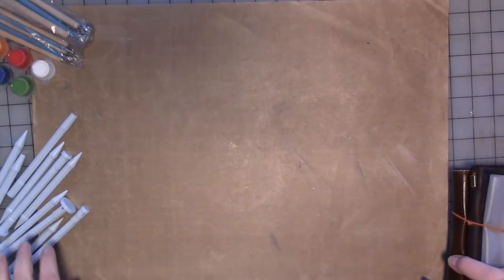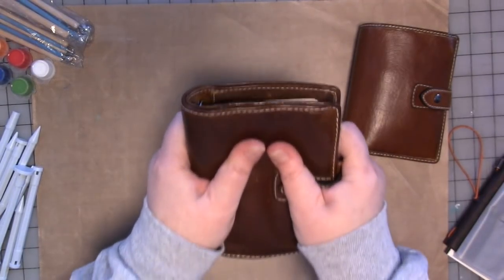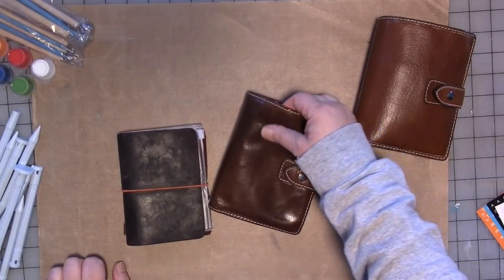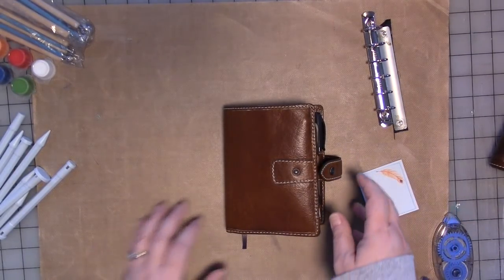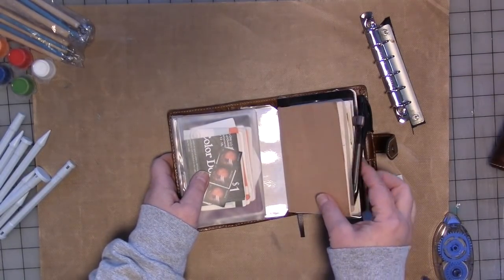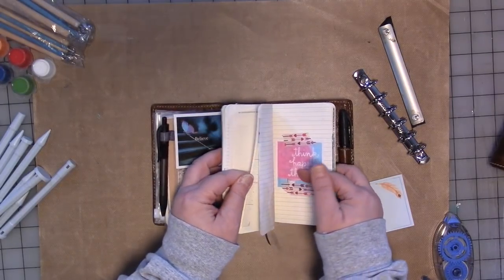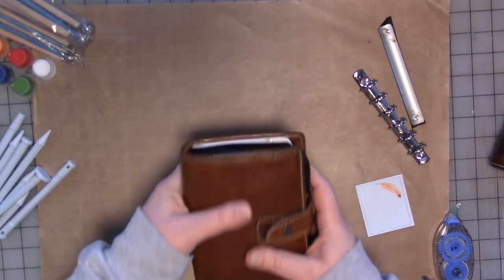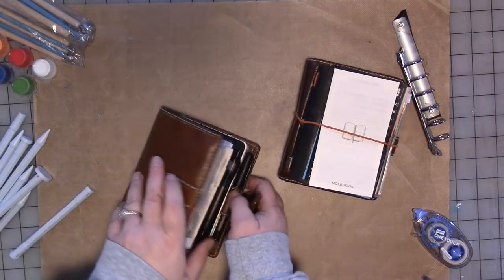Remodeling My Filofax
Filofax Malden
Passport Midori Inserts (make sure is the smaller passport size)
Moleskine Planner
Moleskine Cahier Sketchbook